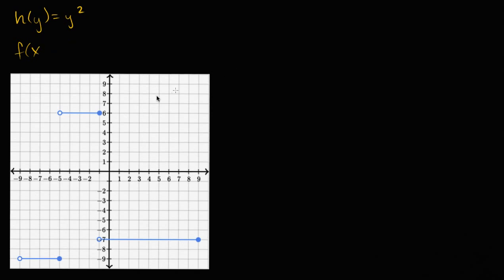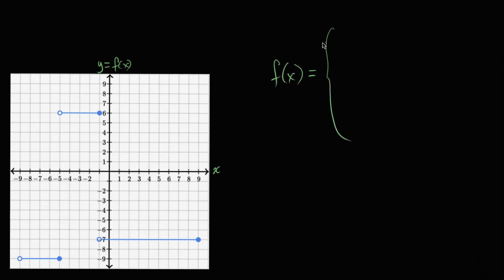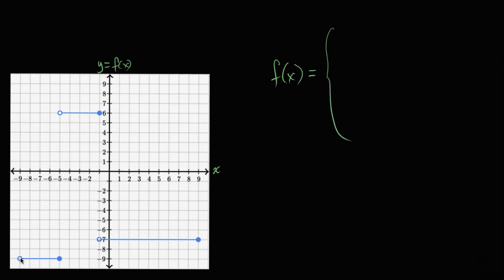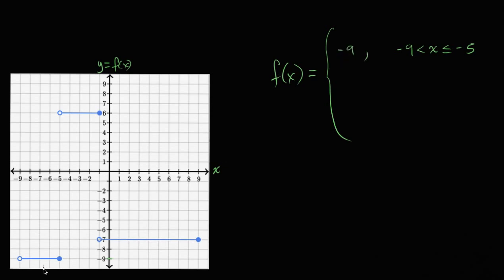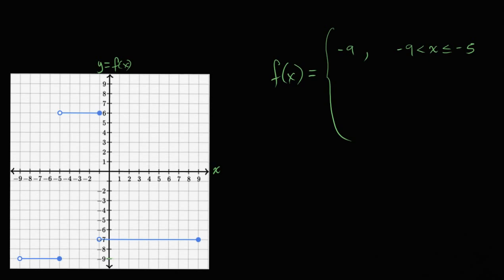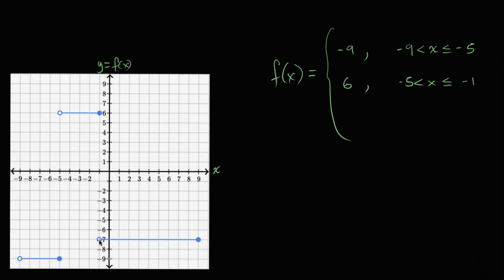Piecewise function formula from graph | Functions and their graphs | Algebra II | Khan Academy